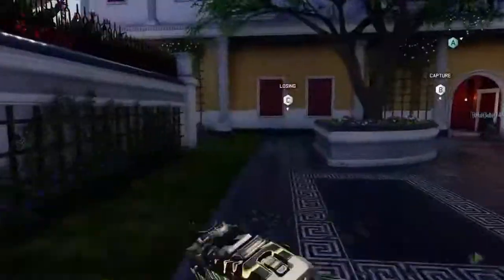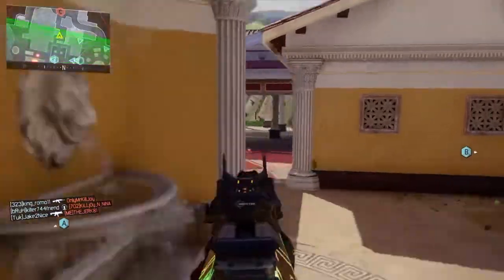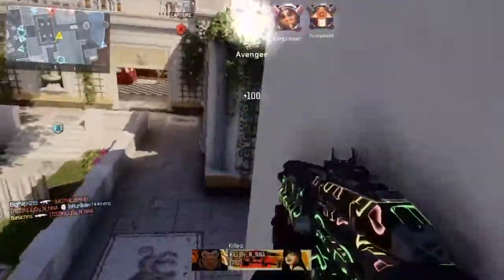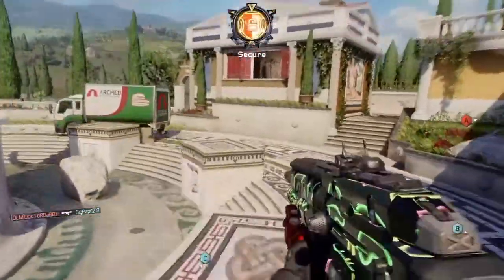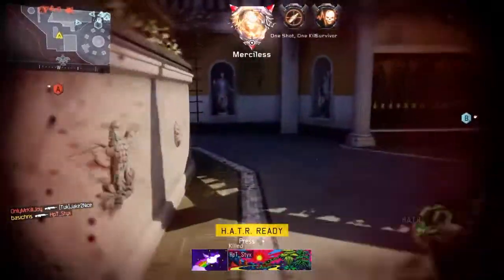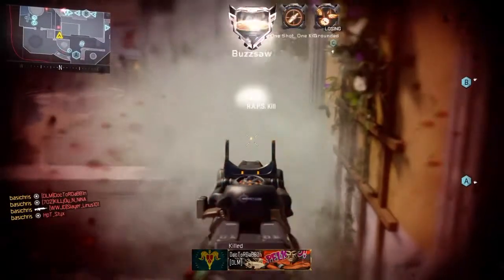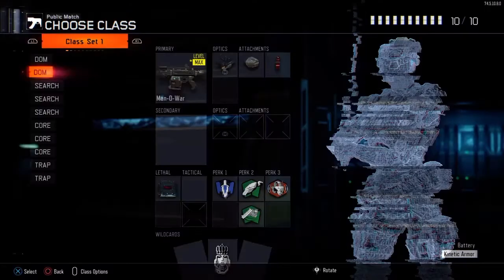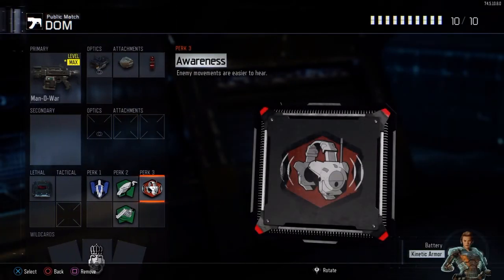NEW "EMPIRE" GAMEPLAY! 100 KILL CHOKE+NUCLEAR CHOKE! (Call of Duty: Black Ops 3)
If you're new welcome expect some livestreams and make sure to leave a sub and a like, i greatly appreciate it!